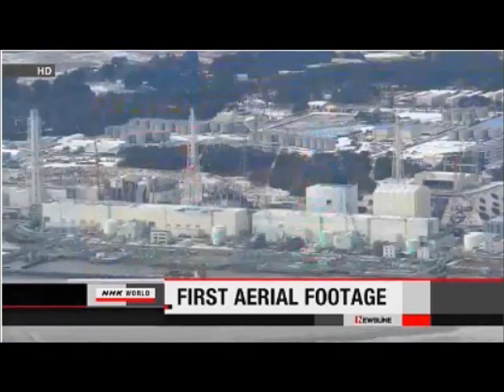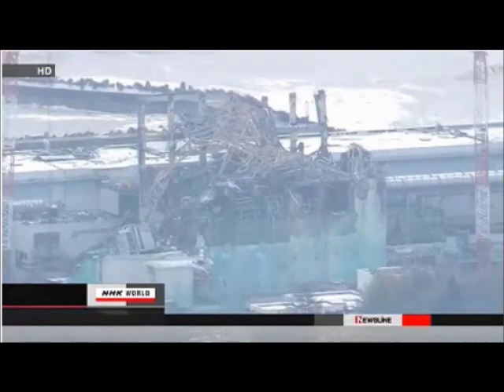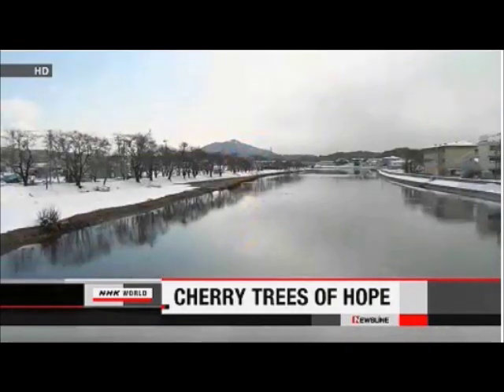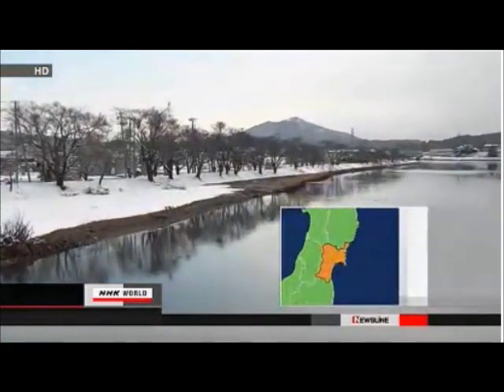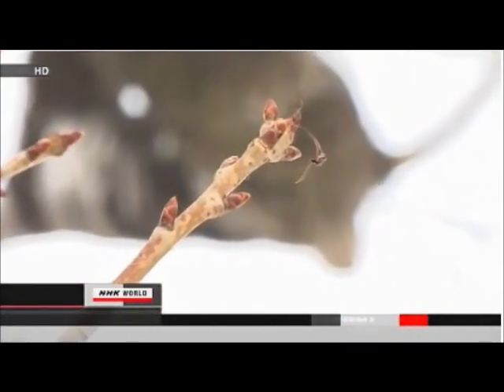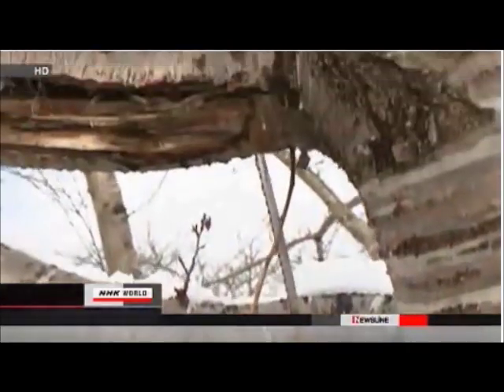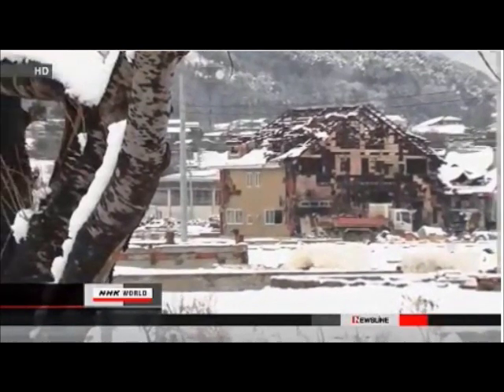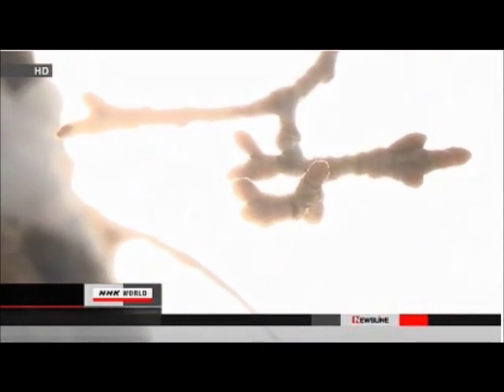Fukushima, Japan: New Aerial Footage of the Daiichi Plant/Update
ARTICLES/VIDEOS:
State Health Dept. Monitoring Shoreline For Radioactive Waste